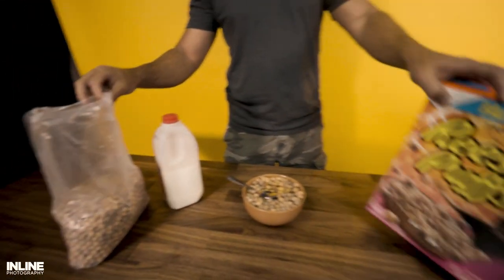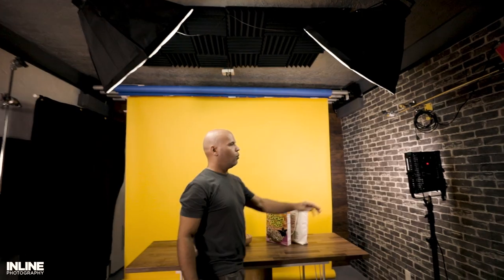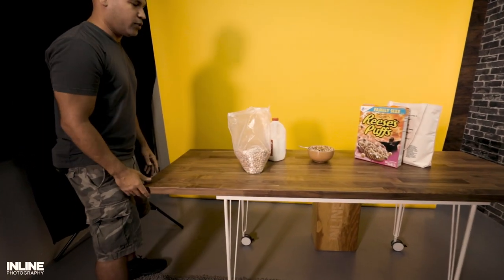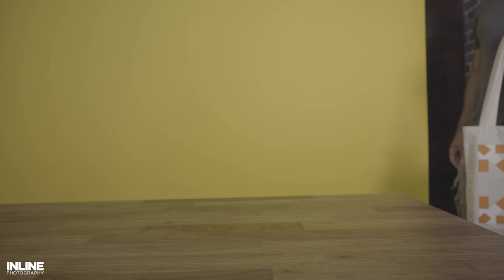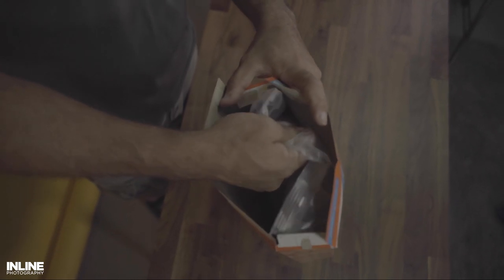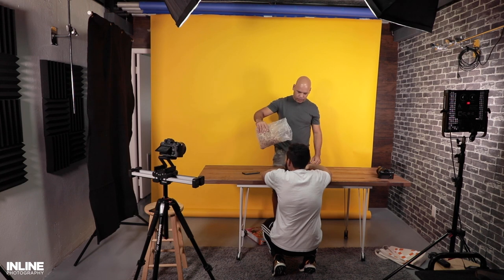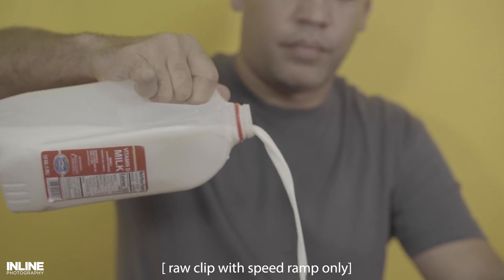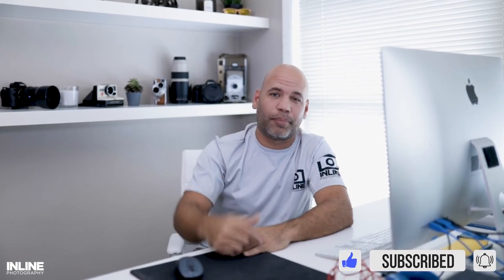HOW I FILM A CEREAL BOWL B ROLL - Behind the scene footage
Here is a behind the scenes look at how we film a fun breakfast cereal b roll sequence from the new Reese's Puff's and Travis Scott box. Enjoy

Gear I used:
Canon Camera
Canon 70-200mm
Canon 24-105mm
Canon 16-35mm
Sigma Lens 35mm
Sony A7R3
Sony A73
GoPro Hero 5
Edelkrone slider
Atomos Shogun Flame
Manfrotto MT055XPRO3 Aluminum Tripod
Manfrotto MT190XPRO3 Aluminum Tripod
Manfrotto 502AH Pro Video Head
Zoom H4N PRO
Rode Wireless Go
Rode Video Micro
Rode RodeLink Filmmaker System
Intellytech Nova-X 100W 1x1 Bi-Color Panel Kit